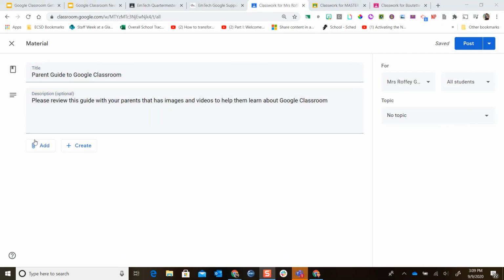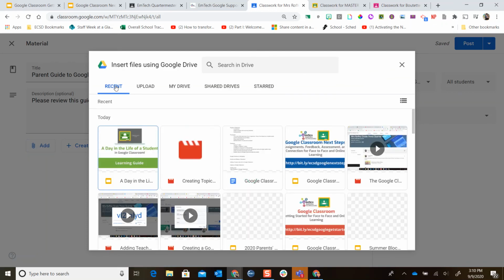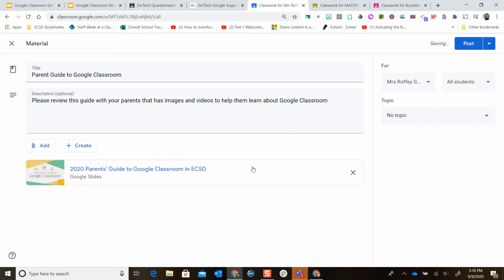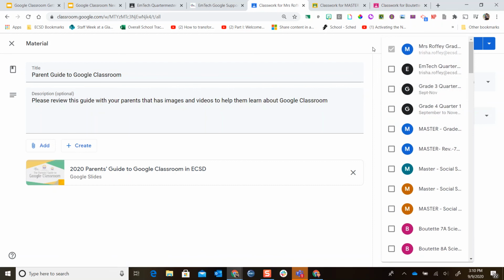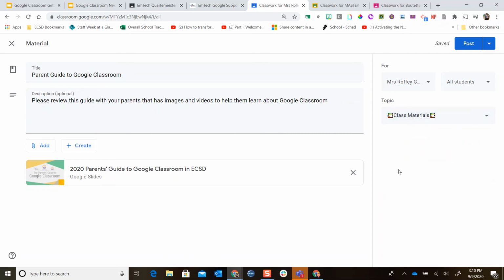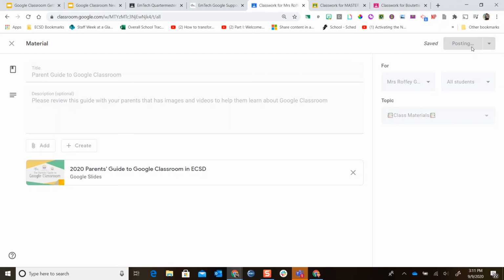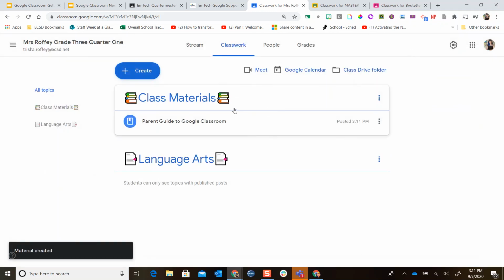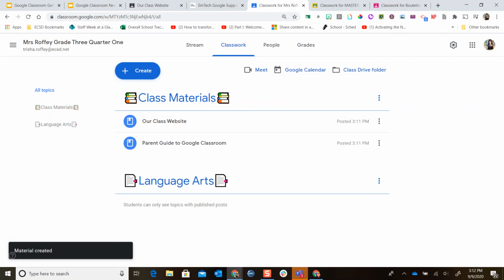Creating a Material